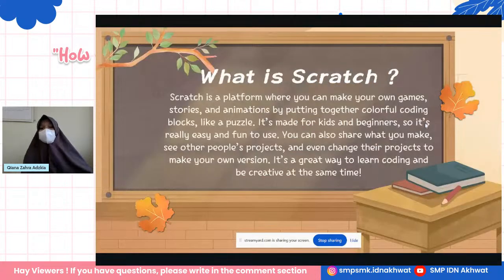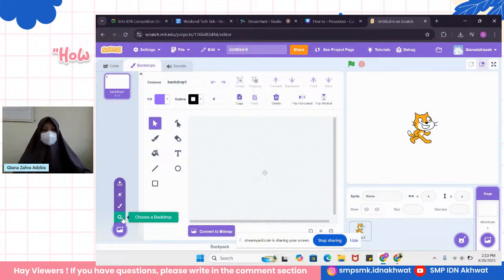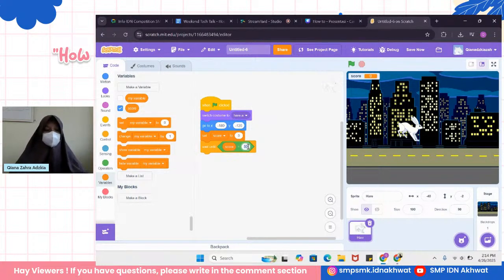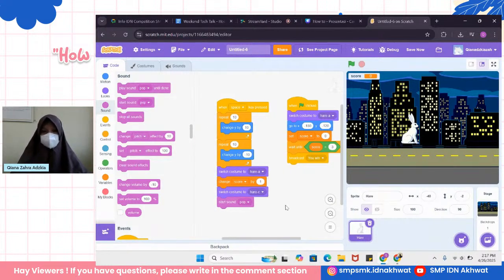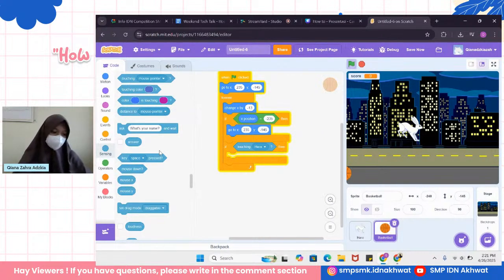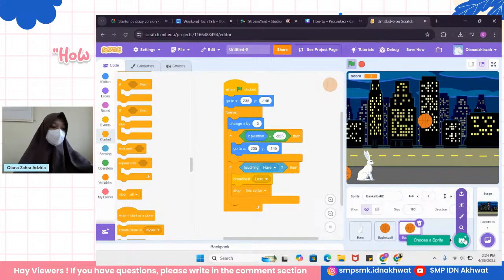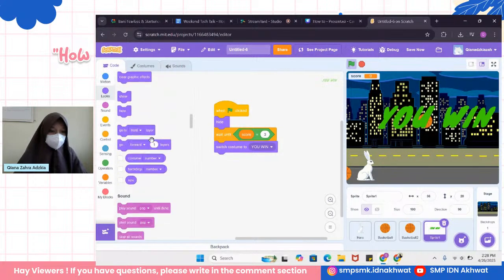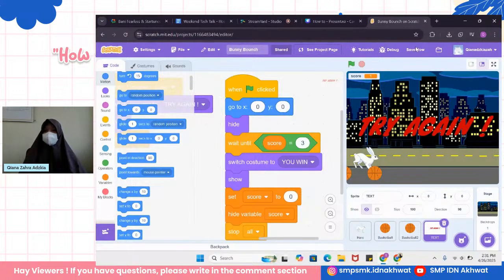How to Make a Bunny Bounce Game in Scratch - Qiana and Tsabita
Assalamu'alaikum warahmatullahi wabaratuh
Hello Guys, Welcome To Weekday Tech Talk (WTT) 🥳

This event which is held to provide a new knowledge and spirit to IDN Boarding School Students and Society, and this event will be streamed on Youtube. We really appreciate you all to take a part on this event.

The webiner will be organized on :
 🗓 Date       : Saturday, 26th April 2025
🕢 Time       : 14.00 PM - Finish
💻 Topic      : “How to Make a Bunny Bounce Game in Scratch”
🗣 Speaker : Qiana Zahra Adzkia (8 Grade - IDNA JHS)
👨🏻‍💻 Host   : Tsabita Khalista (8 Grade - IDNA JHS)